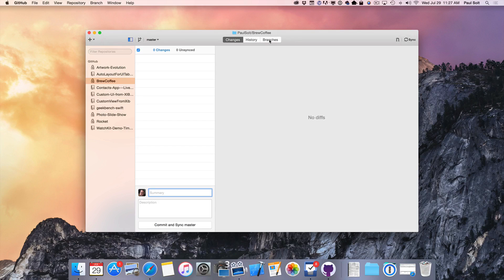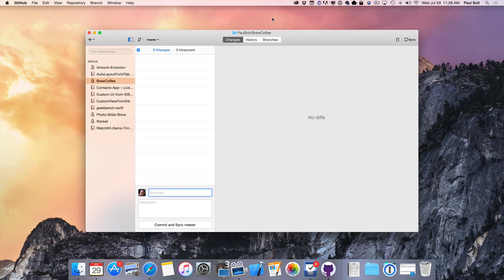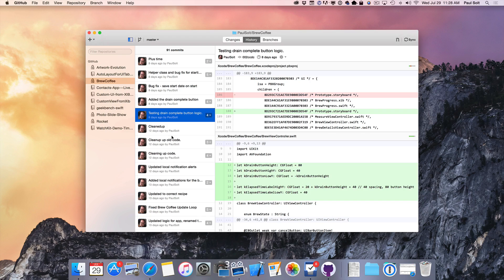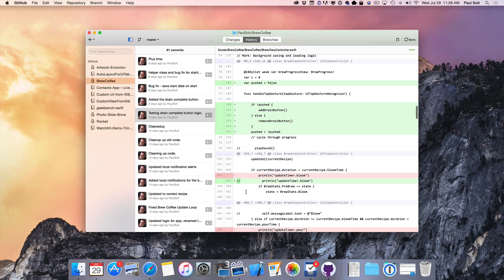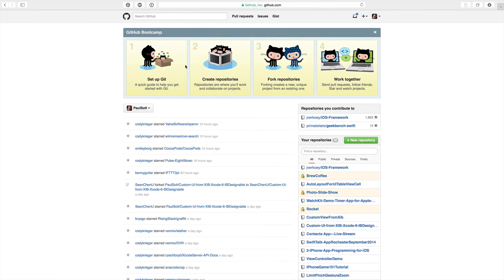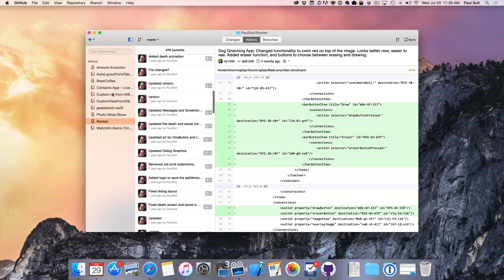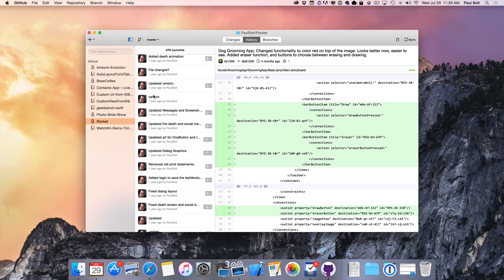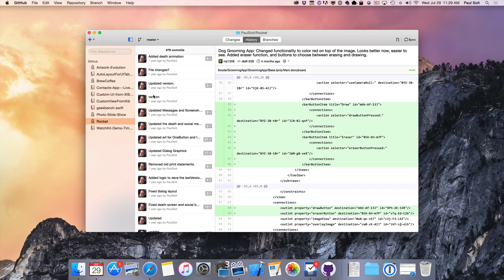7.1 How to use git version control for iPhone apps with Github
Git is a powerful tool that is used to keep track of changes in code, resources, and configuration files used in software projects.

You will learn how to use github.com and the Mac app, Github, to manage your iPhone app project as you add new features and settings.